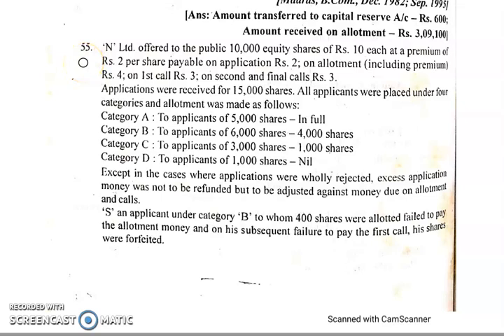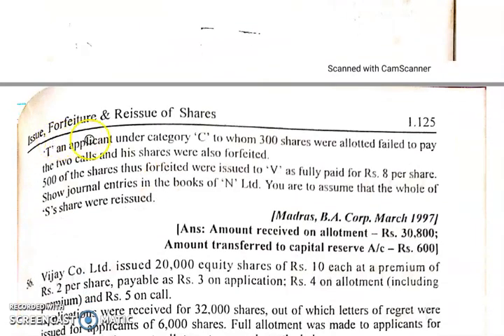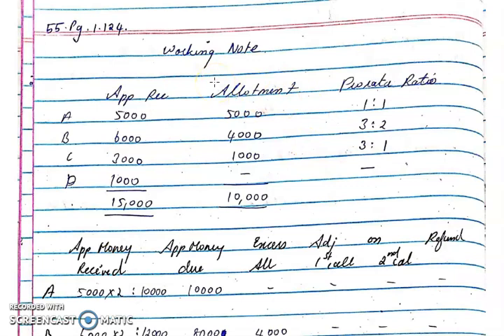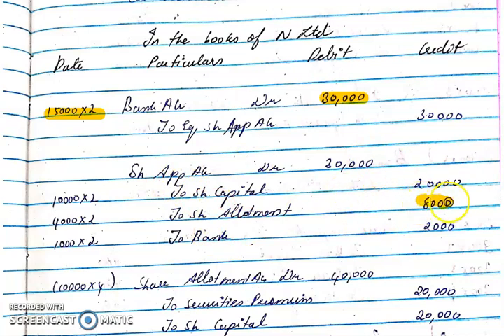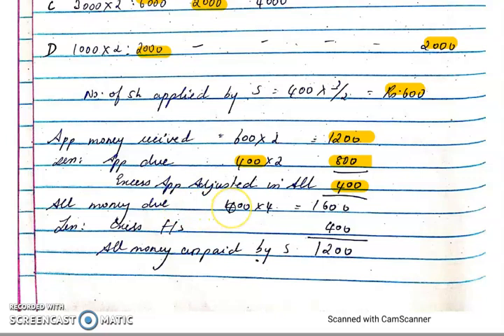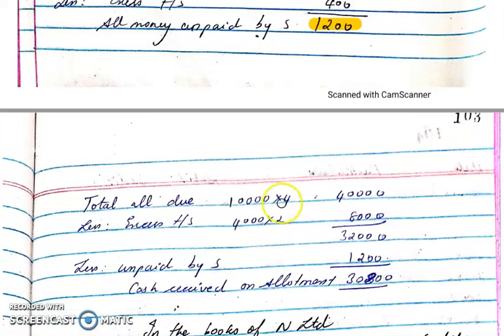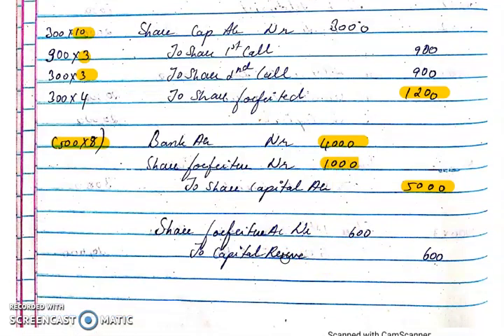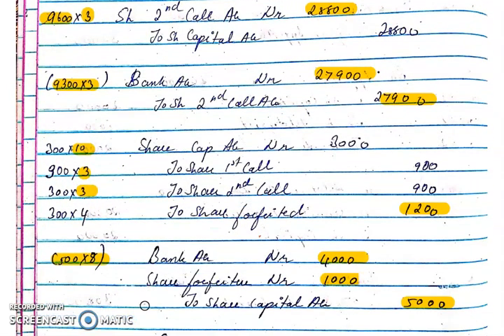sum no 55